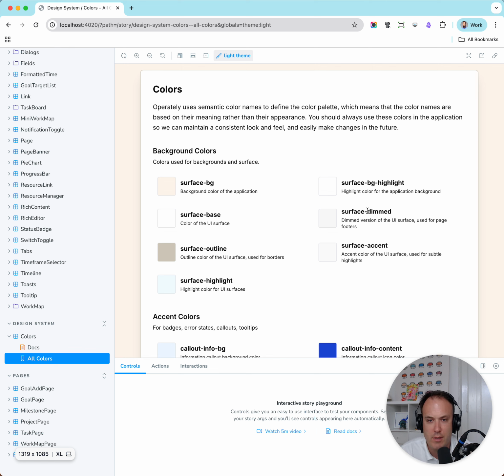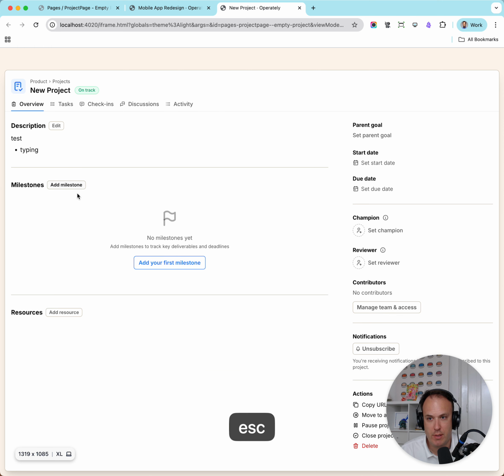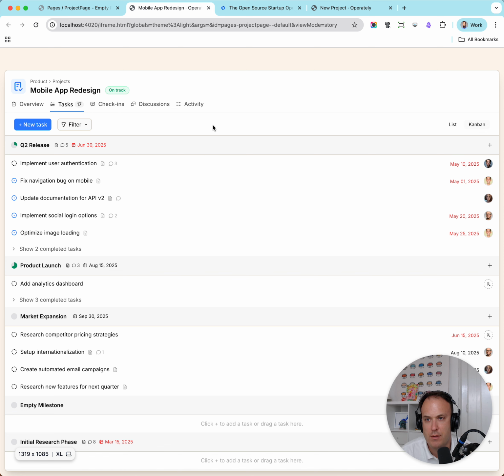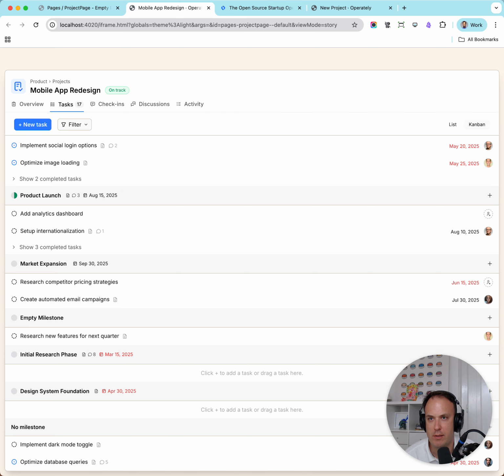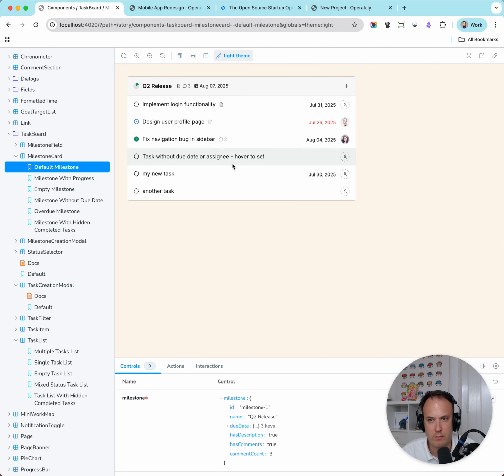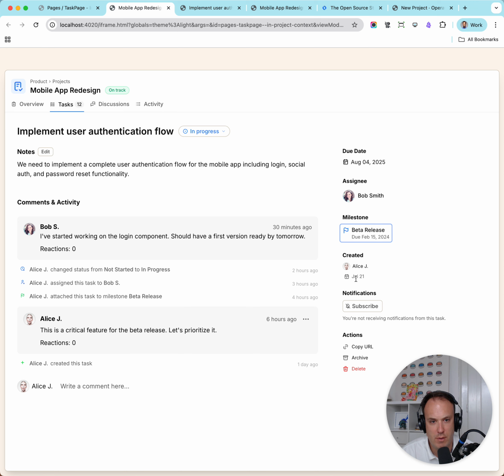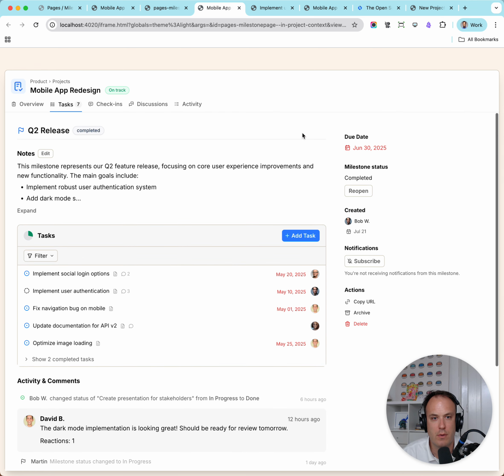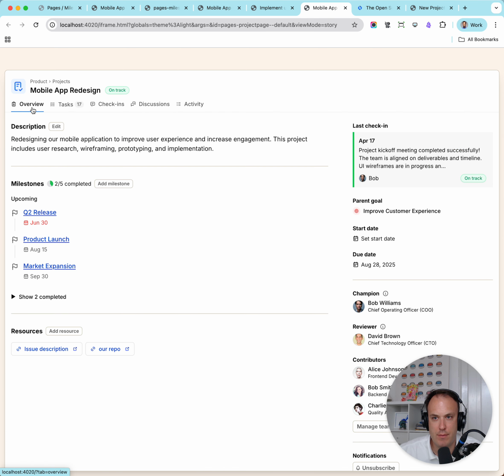Project Page and New Task Management Design Overview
A walk through the new Operately project page design and new task management system ahead of the development project.

This video is part of our ongoing series documenting the day-to-day reality of building Operately, the open source startup operating system.